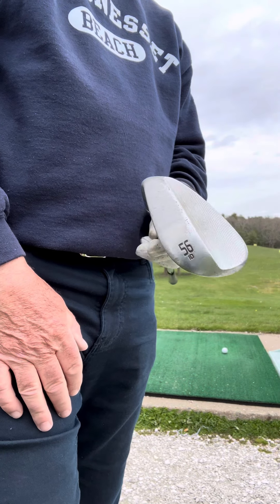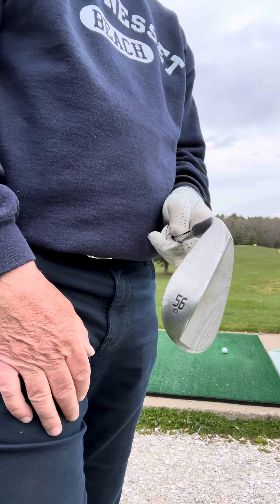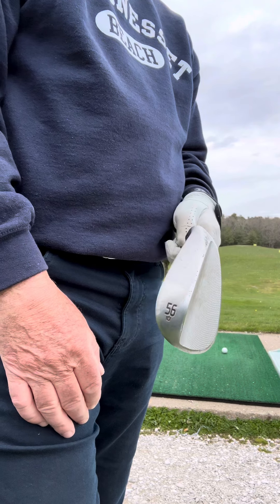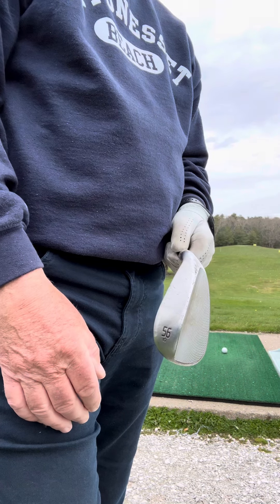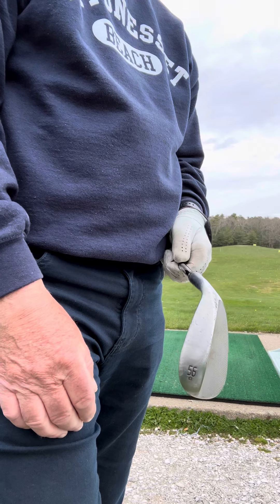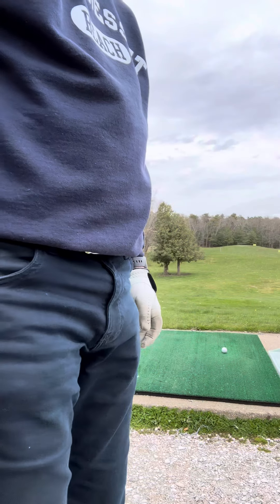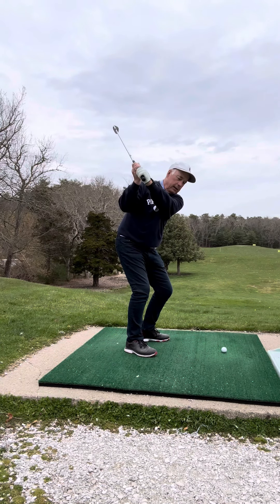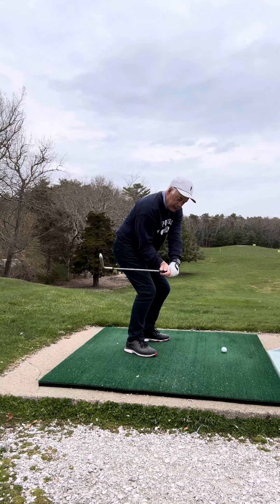4/24/24 wedge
Two moves to my swing